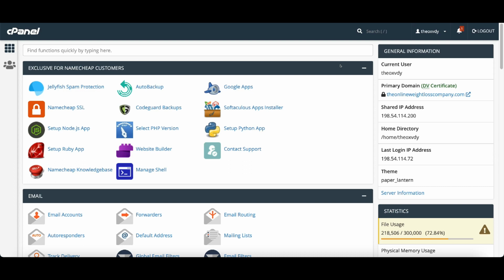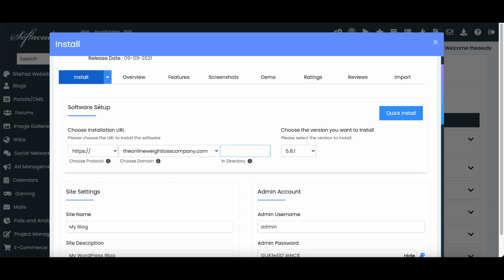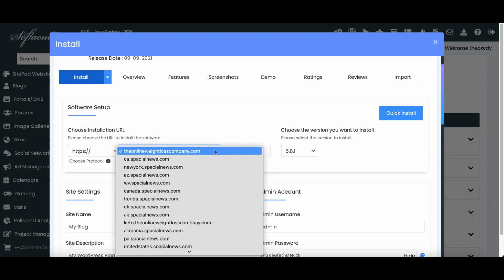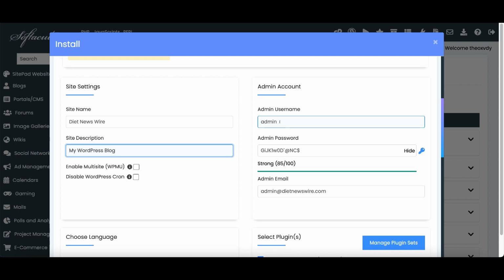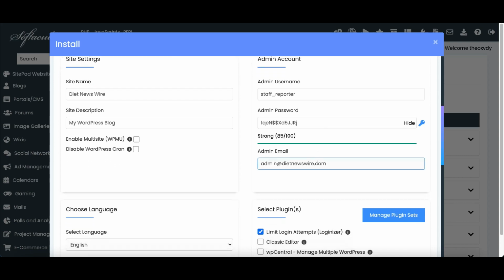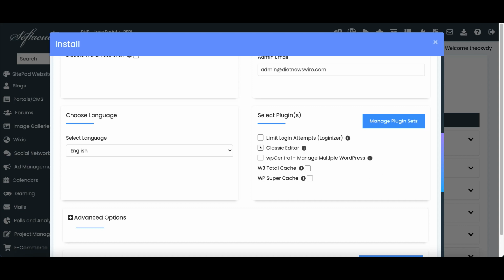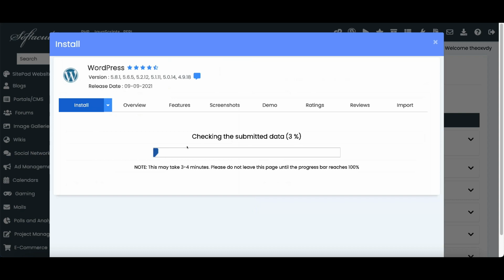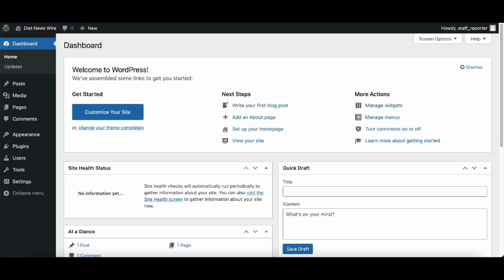How To Install WordPress - Create WordPress Website on cPanel For The First Time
In this video, I will show you how to install WordPress a website in cPanel. I will be using Namecheap Shared Web Hosting for my installation. Please keep in mind that yours may look slightly different, depending on the web hosting provider that you have.

We will be using cPanel for our WordPress installation. Look for "WordPress Manager by Softaculous" and click on that. It's under the Software sub-menu of your cPanel dashboard.

Be sure to watch the how to install WordPress video above in its entirety, so you know you have set it up correctly. There are many settings inside that you do not need and I will go over that inside the video.

If you need to learn more about WordPress before installing WordPress on cPanel, check out my previous video below.